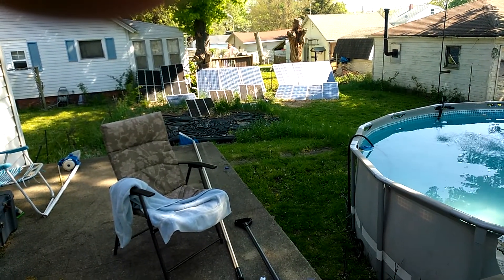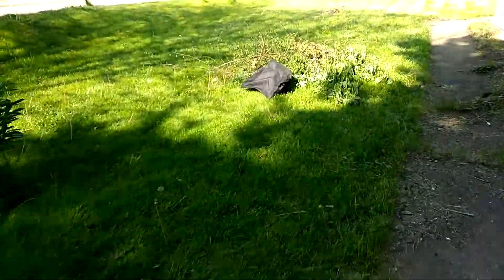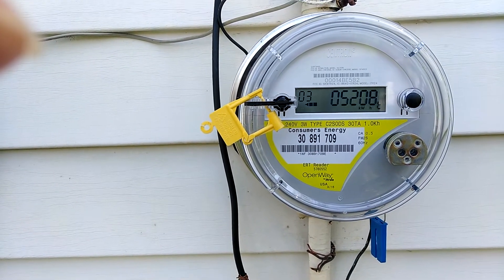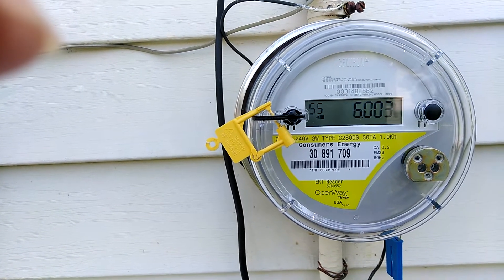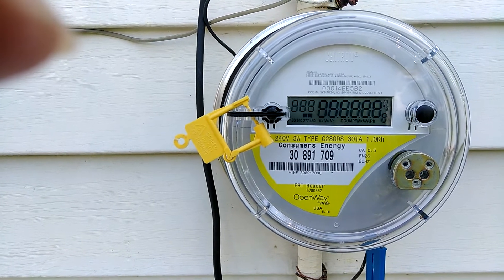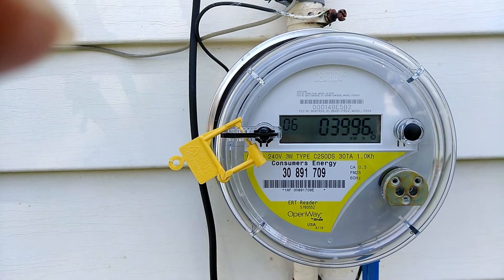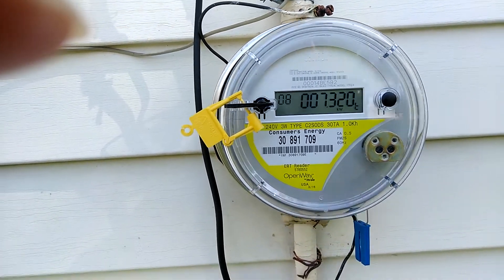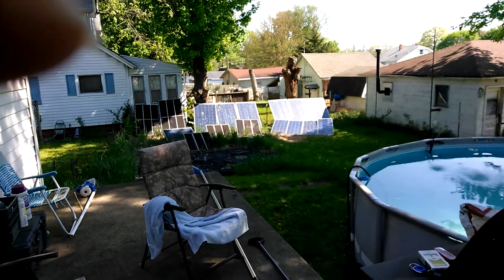Meter Going Backwards With Solar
Meter Going Backwards With Solar. Some of the solar panels are in the shade. When I rebuild the 3 wind generators I hope that I don't have summer electric bills any more.

I'm thinking of making an off grid solar system for the house. This will help to prevent so much energy going back through the meter into the grid.